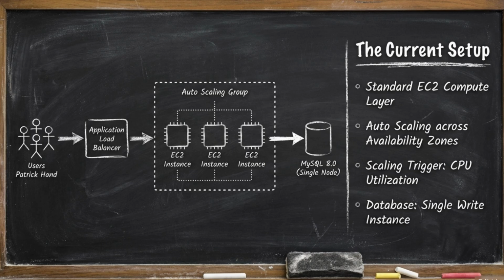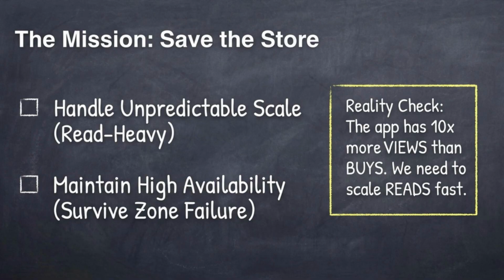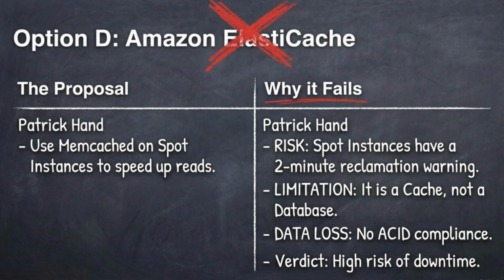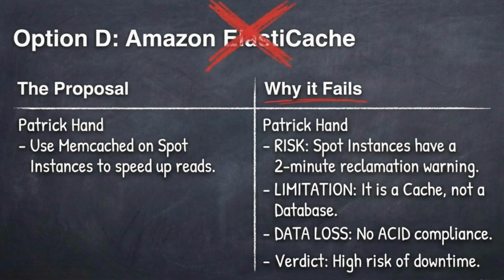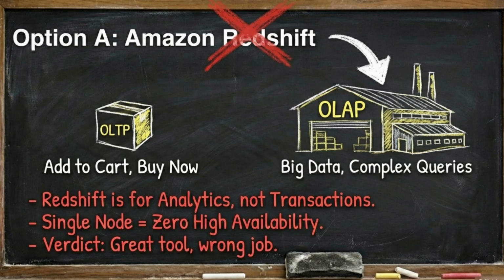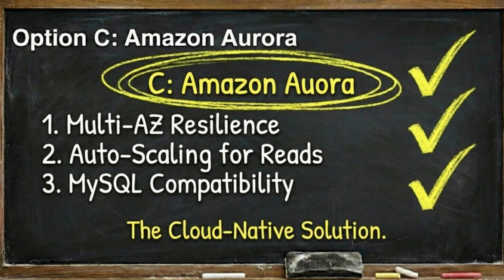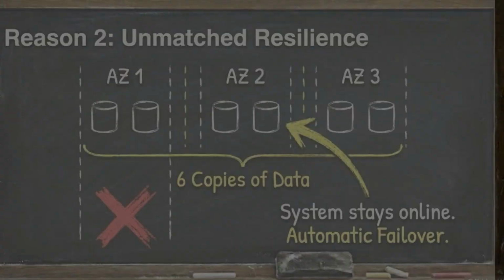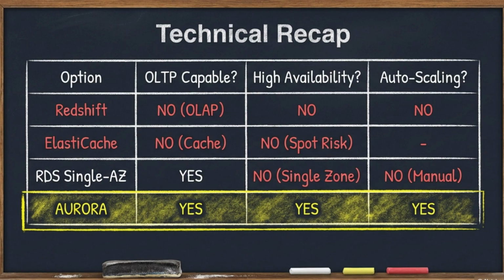AWS Case N4: The pain databases feel on Black Friday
AWS SAA Domain: Design High-Performing Architectures

🔥 Is your online store's database struggling under load? In this video, we'll analyze a real case from the AWS Solutions Architect exam and find the perfect solution for scaling!

📌 WHAT THIS VIDEO IS ABOUT:
Imagine: Black Friday, millions of users flooding your website, and suddenly your database starts choking. Sound familiar?

In this video, we'll break down an architectural challenge: how to choose the right database solution for an e-commerce application with unpredictable read workloads.

⏱️ TIMESTAMPS:
00:00 - Introduction: The database problem
02:00 - Solution options (A, B, C, D)
03:00 - Question for you: Which option would you choose?
03:30 - Analyzing wrong options
06:30 - Correct answer explanation
09:00 - Summary and key takeaways

🎯 YOU WILL LEARN:
✅ The difference between OLTP and OLAP systems
✅ Why Single-AZ is a business risk
✅ How Aurora Auto Scaling solves unpredictable workload problems
✅ When to use ElastiCache and when not to

📚 USEFUL LINKS:
- Amazon Aurora Documentation
- AWS Solutions Architect Exam Guide